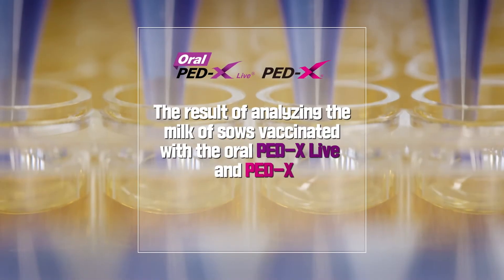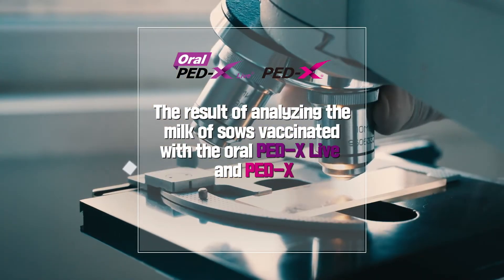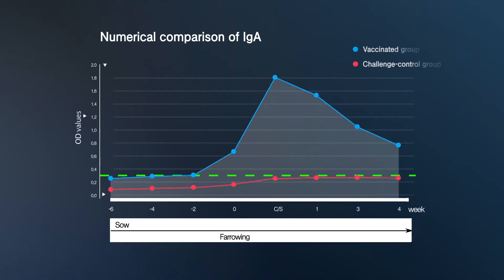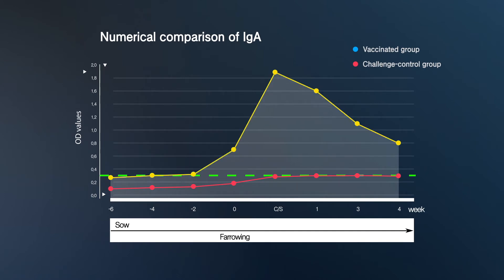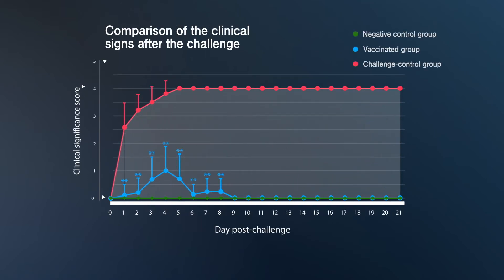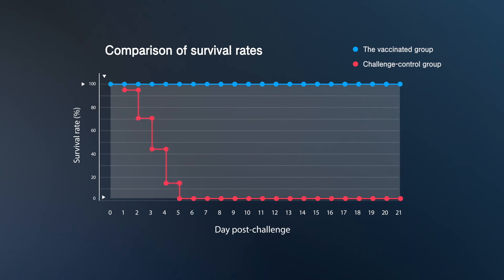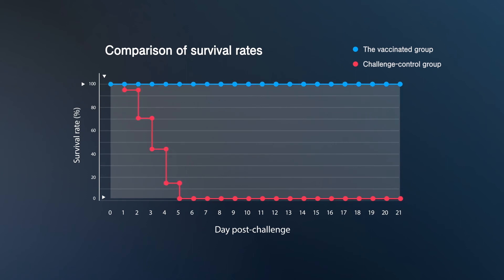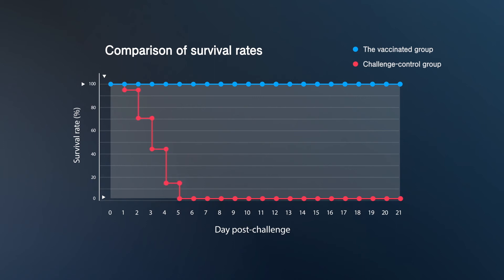How do PED-X Live and PED-X defend against viruses? | CAVAC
Porcine Epidemic Diarrhea!!! P.E.D
The high mortality in piglets up to 100%!

Core Material of PED defense "IgA Antibody"

Oral PED-X Live 🧴 World's 1st oral genotype 2b PEDv vaccine
PED-X 💉 Top-selling PEDv vaccine for 6 straight years in Korea
Let's watch how PED-X series can prevent PEDv & protect pig farms!

The​​ safest immunization method shortcomings​​ of Feedback method

Copyright @ CAVAC 2020. Any reproduction or illegal distribution of the content in any form will result in immediate action against the person concerned